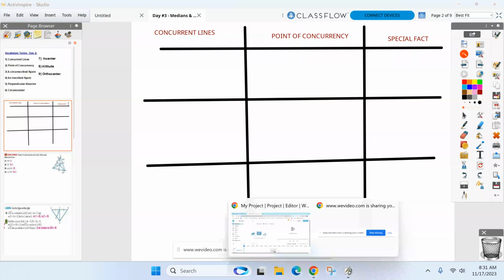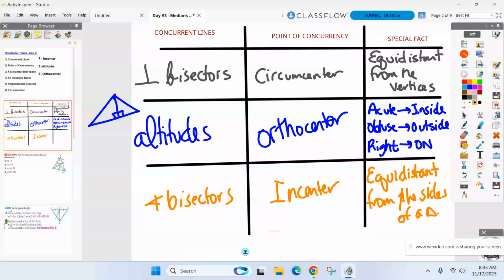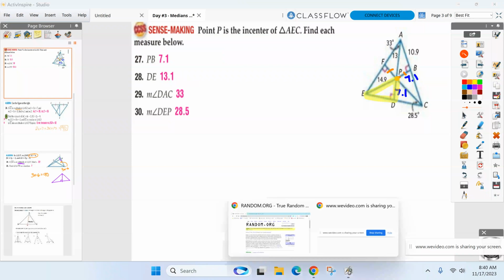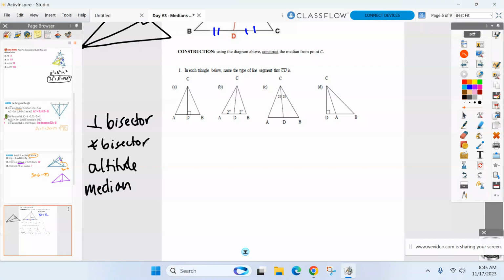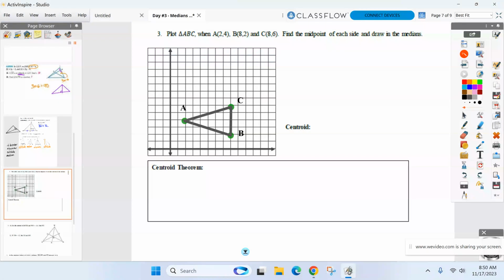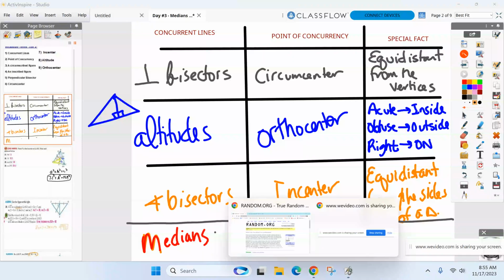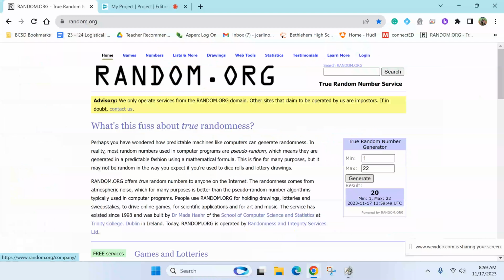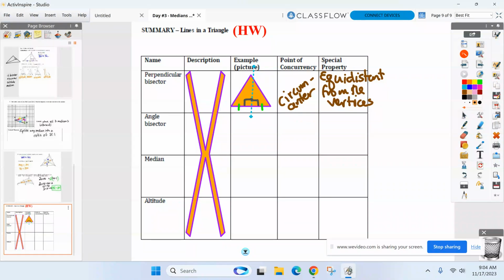Geometry AB Nov 17th - Unit 5 Day 3 - Medians & Centroids